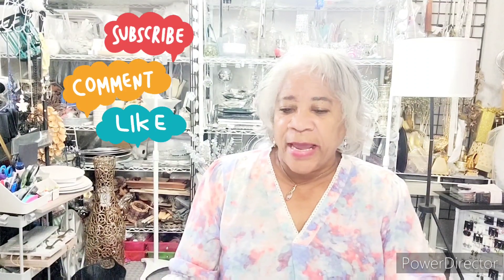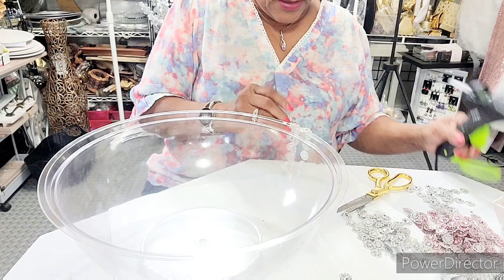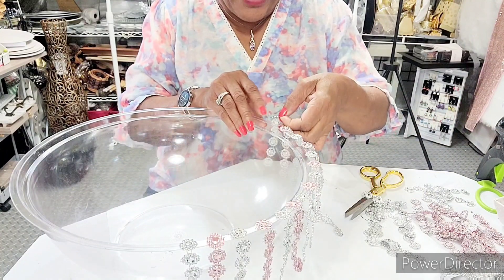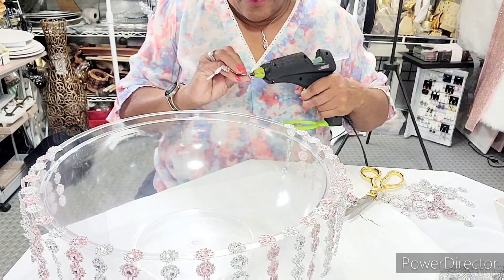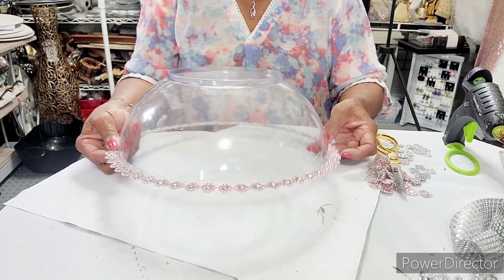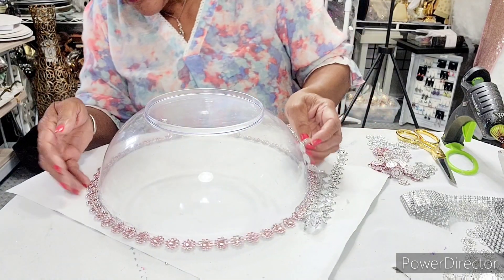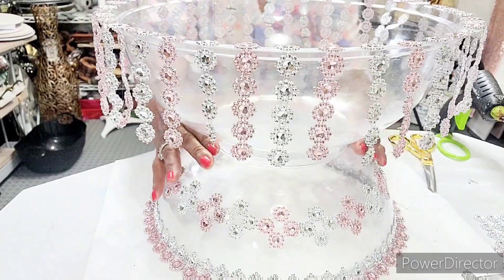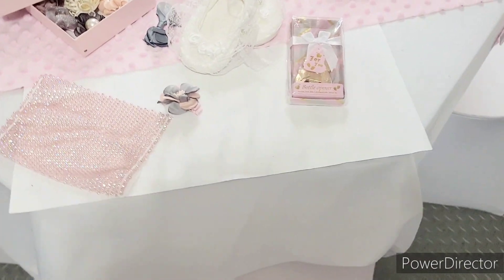THIS $2.75 DOLLAR TREE PROJECT CAME OUT BEAUTIFUL.